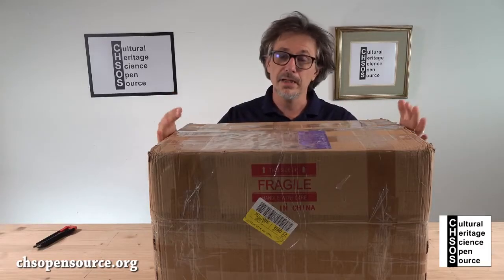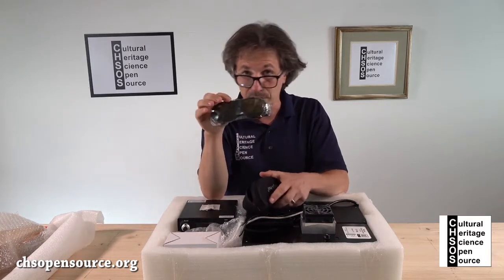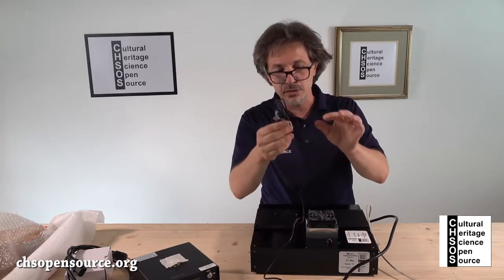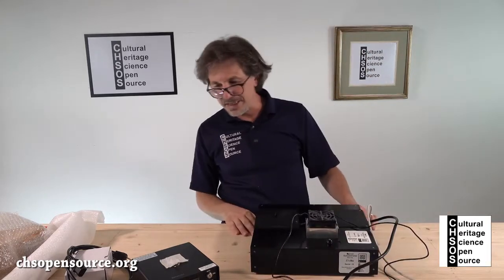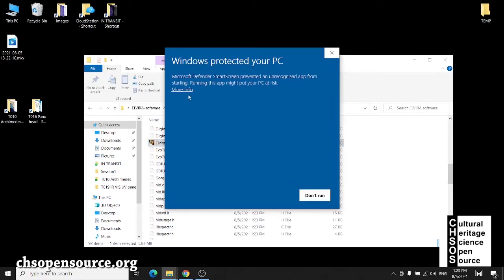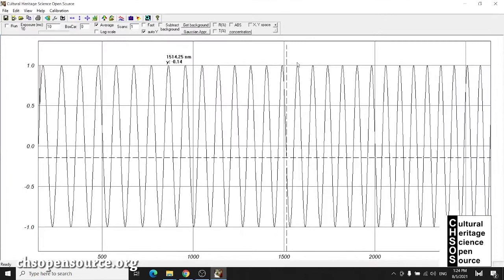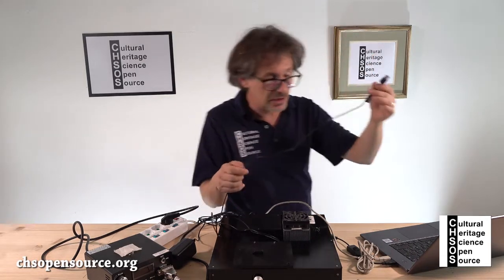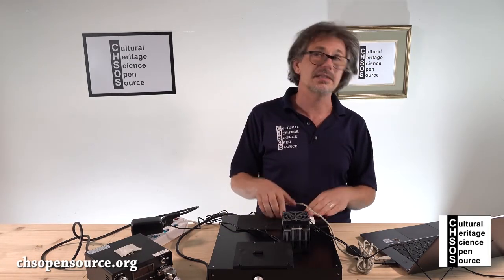ElviRa. Unboxing And Installation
We present our Raman (532 nm) Spectrometer, Elvira. Precise, easy to use, affordable, and packed with accessories for our daily work in technical art examination. This is our best choice for art professionals to start on Raman.
(173)